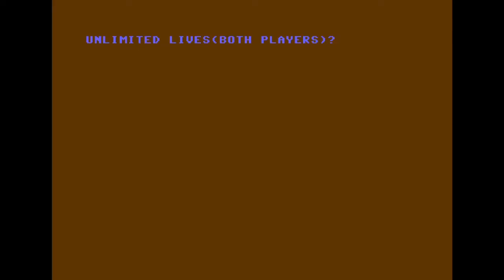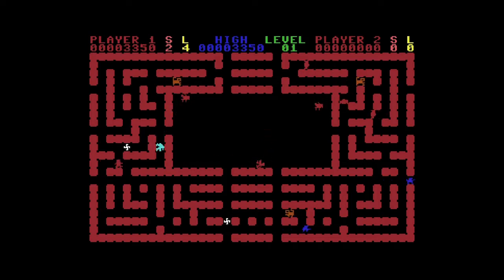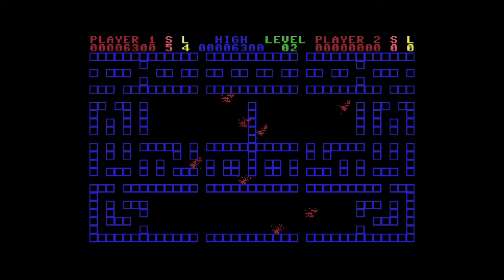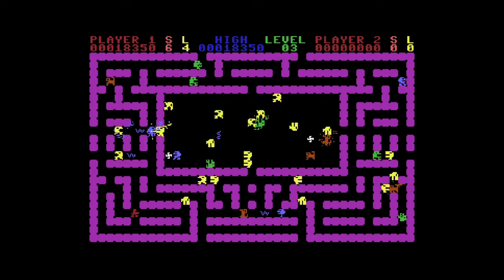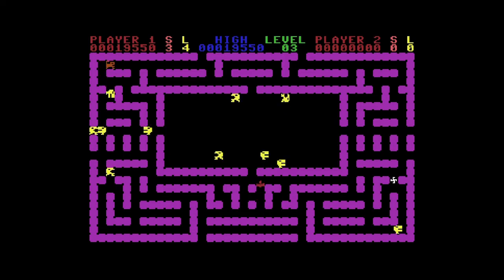8-Bit Type-In Games Worth Playing: Episode 1 - Crossroads (Commodore 64 1987)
This is the first of hopefully a long-series of videos on my channel of old school magazine type-in games that art worth playing. While the series will focus PRIMARILY on the Commodore 64, and games that I played as a kid, there have been a few type-ins that I've played after my initial life as a C64 gamer, that I might just feature as well.

Also, there will be a few surprises from other computers as well: mostly the Atari 8-bit computers. I have no plans (as of yet) to add type-ins from the UK, however, that may change in the future. I'm primarily focusing on type-ins featured in magazines sold here in North America: Primarily COMPUTE!'S Gazette, and Ahoy!. I MIGHT feature a few from RUN, but there isn't a lot that stand out to me.

This game is Crossroads It was developed by Steve Harter and published in the December, 1987 issue of COMPUTE!'s Gazette. As I stated in the video, this was one of the few C64 type-ins that got a sequel. The sequel, Crossroads II: Pandemonium, was published exactly a year after the first game, and I plan on doing a video on that game in a future episode.